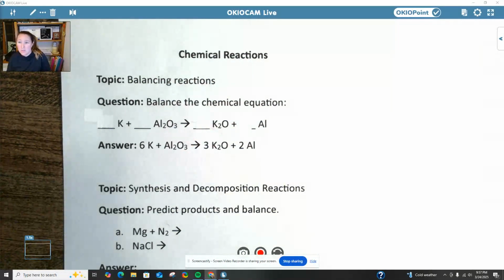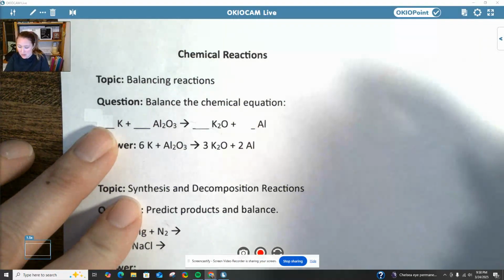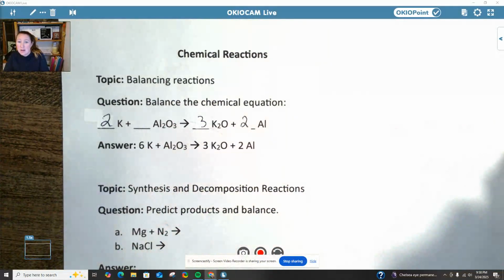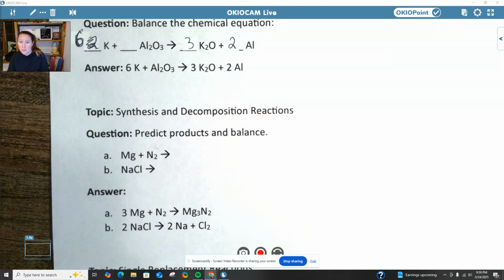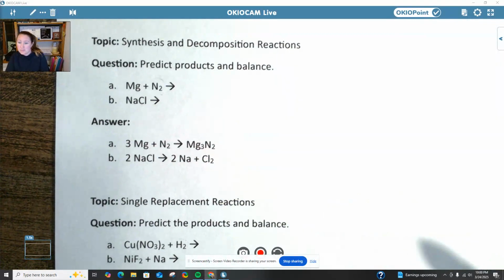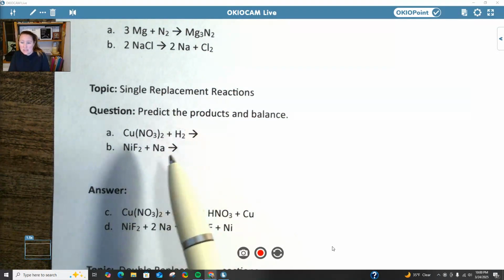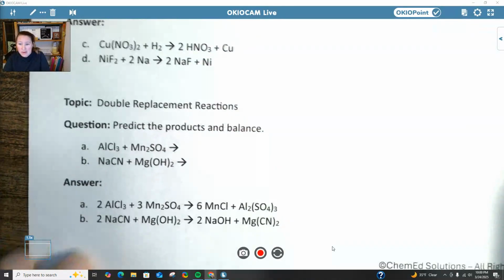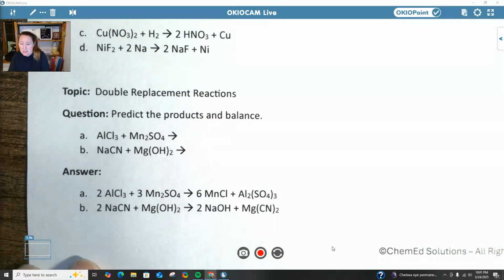4 Bellwork Questions for Balancing Equations & Predicting Chemical Reactions!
🔥 4 Bellwork Questions to Strengthen Chemical Reactions Skills! ⚛️

Make the first five minutes of class count! In this video, I walk you through four bellwork questions designed to assess student understanding of balancing chemical reactions and predicting products for synthesis, decomposition, single replacement, and double replacement reactions. These targeted questions help identify common misconceptions, allowing you to quickly determine if your students are ready to move on or need more review.

🚀 Why Use Bellwork in Chemistry Class?
1️⃣ Engages Students Right Away – Gets students thinking and focused from the start.
2️⃣ Identifies Knowledge Gaps – Helps catch misconceptions before they become bigger issues.
3️⃣ Builds a Consistent Routine – Creates structure, accountability, and student confidence.

And for even more join my weekly teacher toolkit tip

And if we haven’t met yet…
☺️Hi I'm Kindra

💁‍♀️Think of me as your best friend & coworker ready to take things off your plate so you can actually go home and enjoy life - not prep and grade!

A chemistry teacher 👩🏼‍🔬 for over 10 years, I've honed in how to reach and create success and confidence for ALL of my students at every level. I created ChemEd Solutions to share my high-impact, sought-after easy-to-implement resources for high school chemistry teachers and support them throughout their teaching journey.